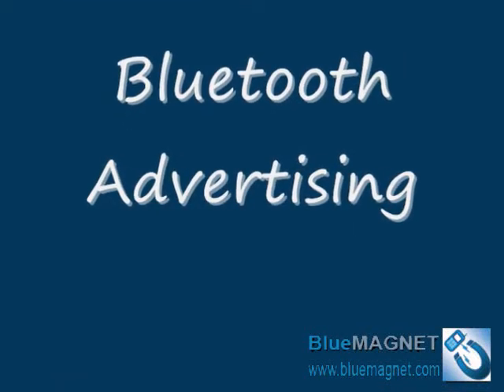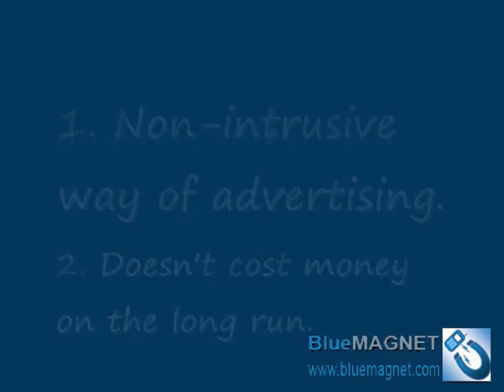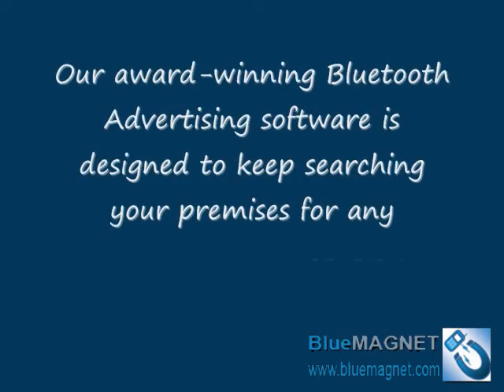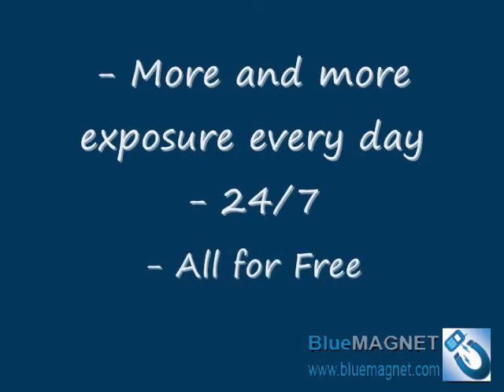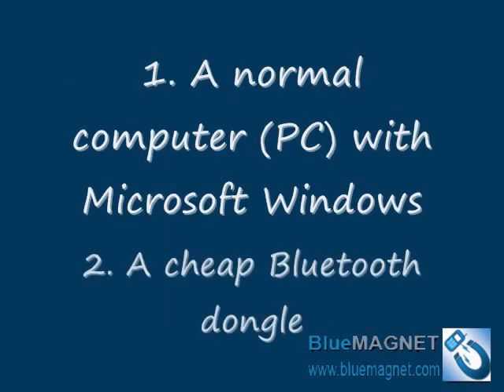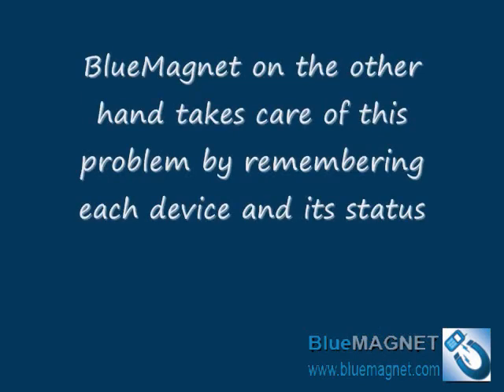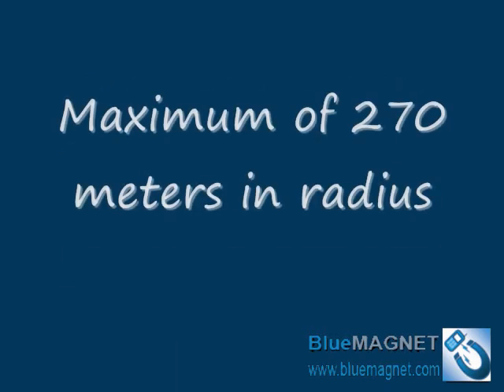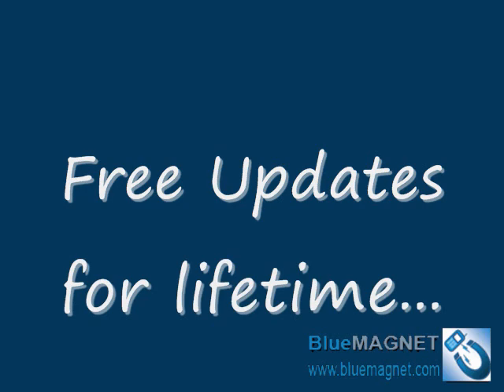Bluetooth Advertising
What is Bluetooth Advertising?
Discover How You Could Make More Money and Get More Customers using the Bluetooth Advertising Technology.